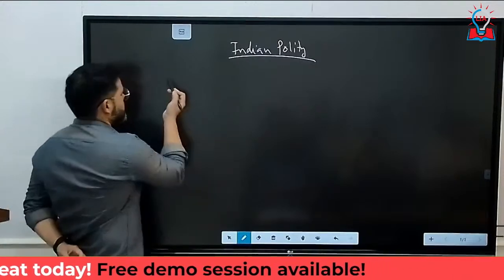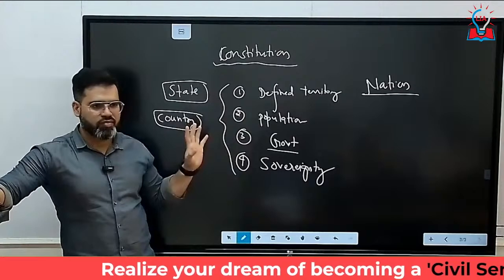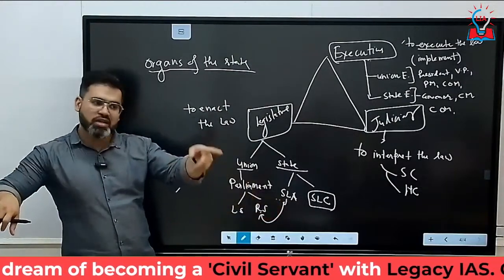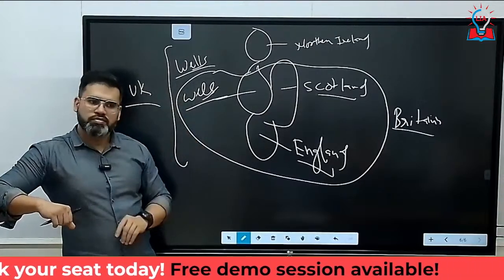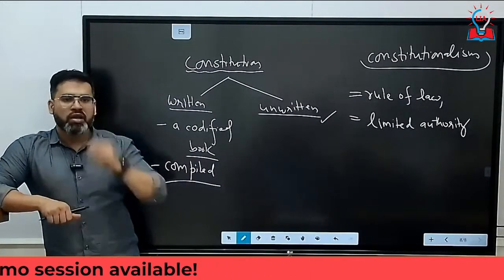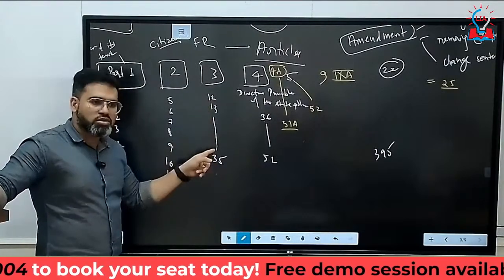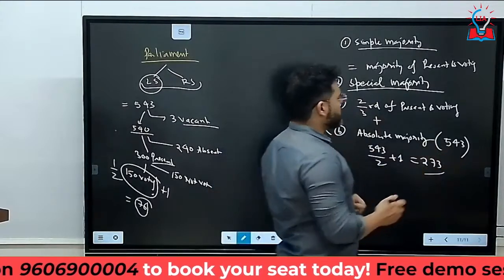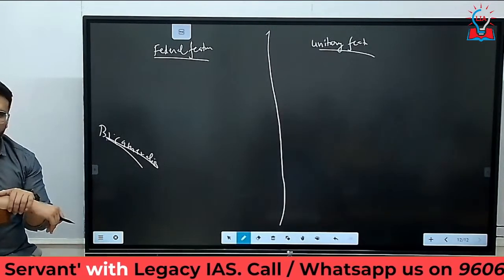Introduction to Indian Polity by Pavan Sir Legacy IAS Academy | GS Foundation Course 2024-25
Embark on your UPSC GS journey with Pavan Sir's insightful introduction to Indian Polity!

Gain a solid foundation in key concepts, constitutional principles, and the structure of Indian governance. Legacy IAS Academy welcomes you to a transformative learning experience for the UPSC GS Foundation Course 2024-25.

Let's navigate the intricacies of Indian Polity together!